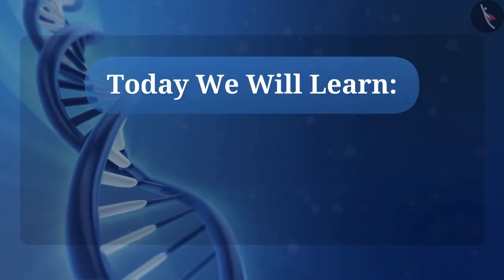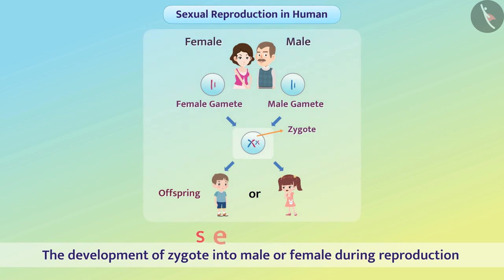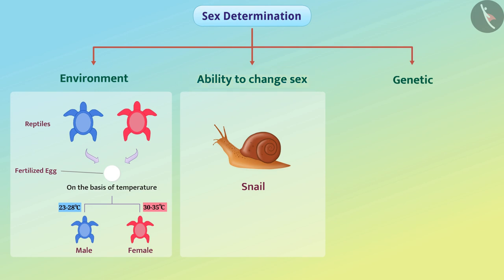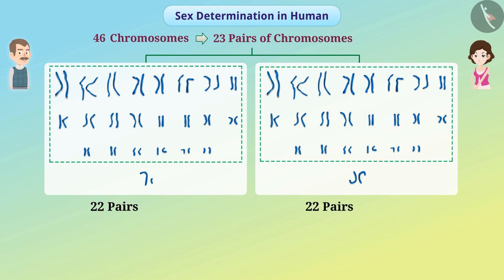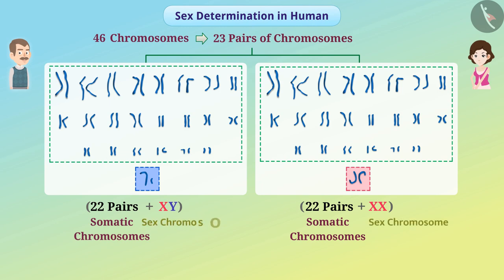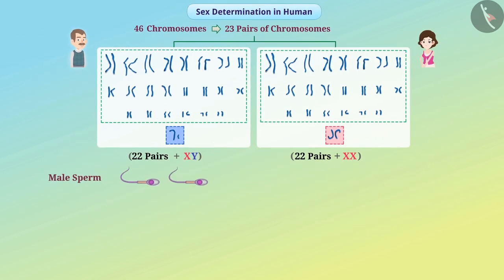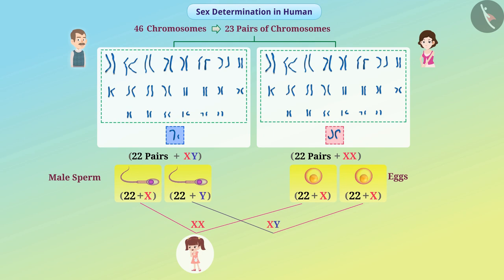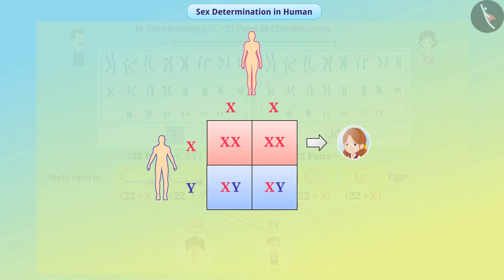Sex Determination | Part 1/1 | English | Class 10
Class 10 | NCERT | Sex Determination | Part 1/1 | English | Class 10 | Heredity and evolution

In this video, we will study about Sex Determination | Part 1/1 | English | Class 10.